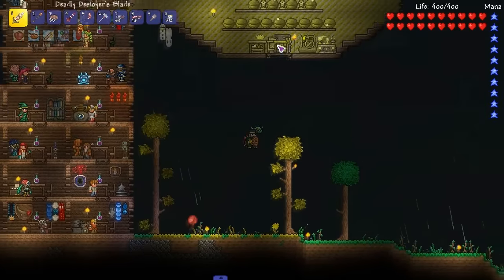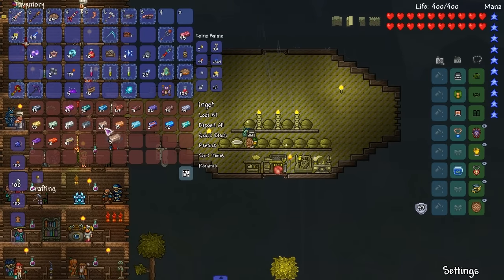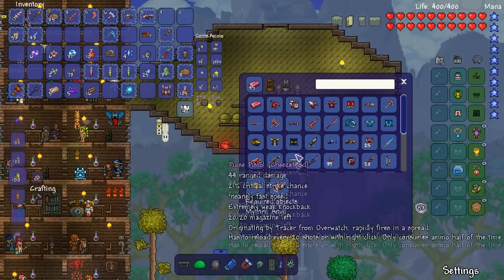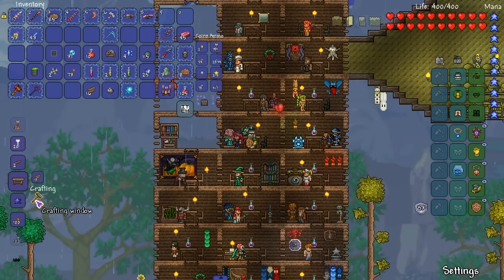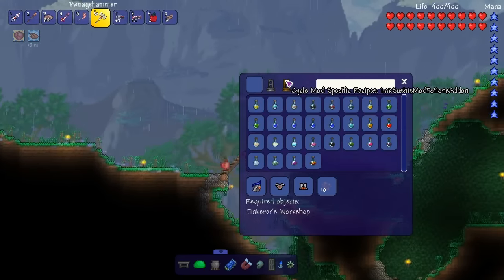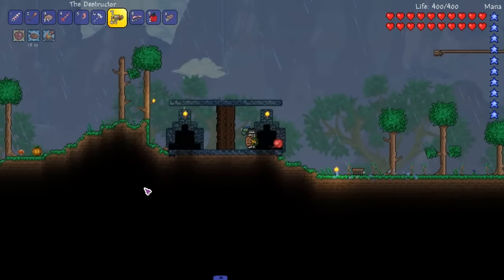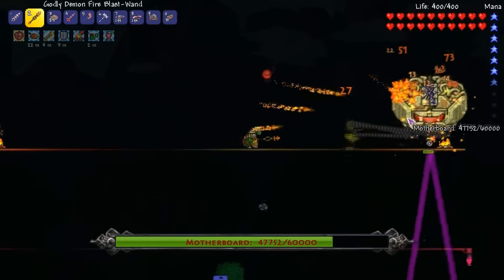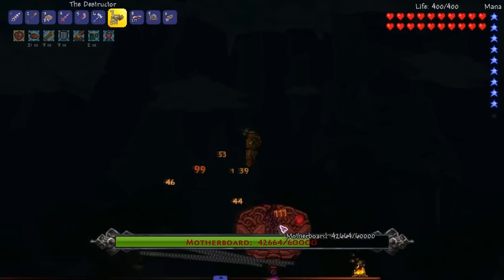DOUBLE MECH BRAINS! Terraria 1.3 MODDED HARDCORE Ep.15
WE TAKE ON ONE MECH BOSS FROM TREMOR AND ONE FROM ERSION!

Shout out to TURTLE TURTLE, BRIST AND SQUIDPEX for donating!